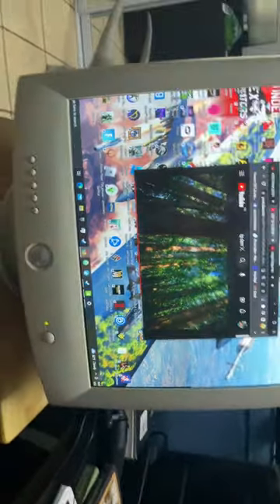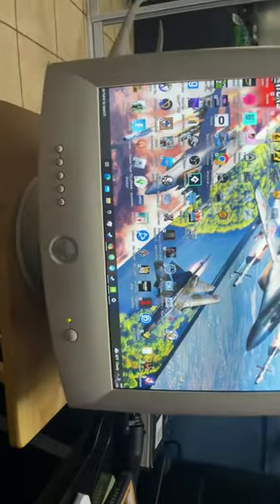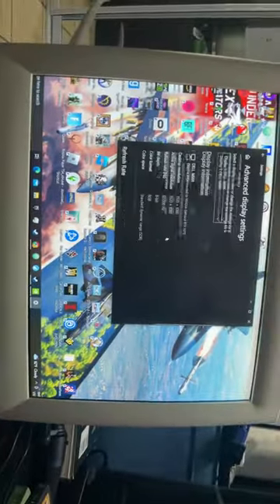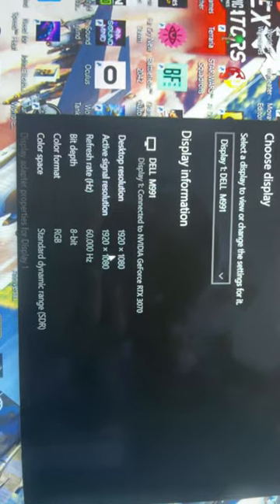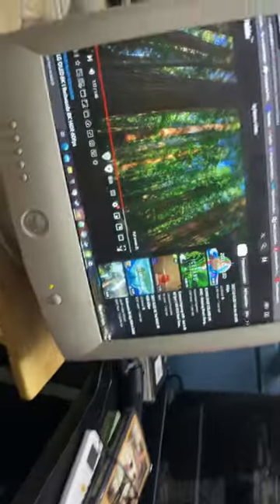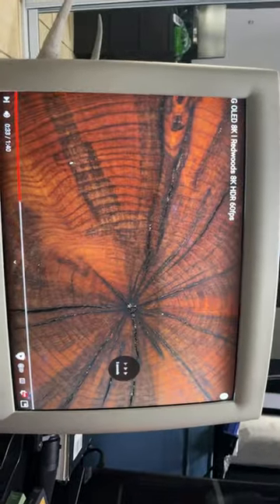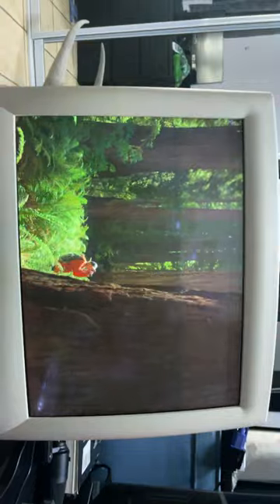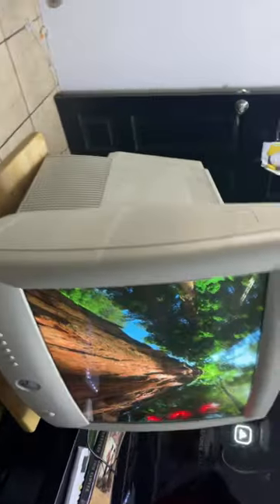1080p crt monitor